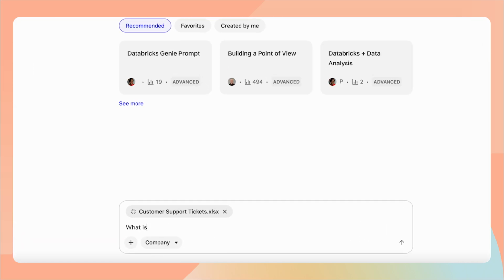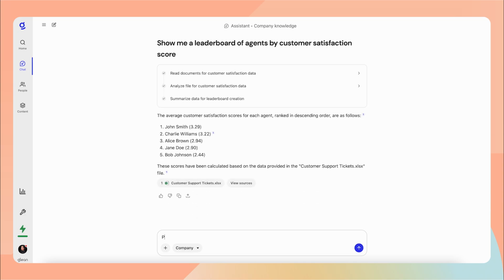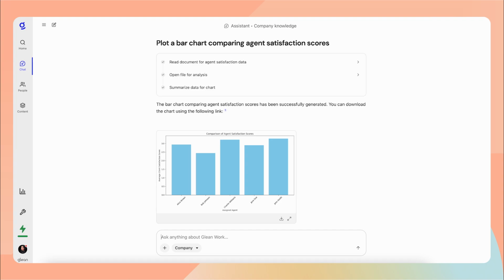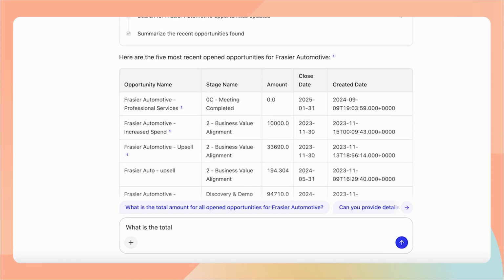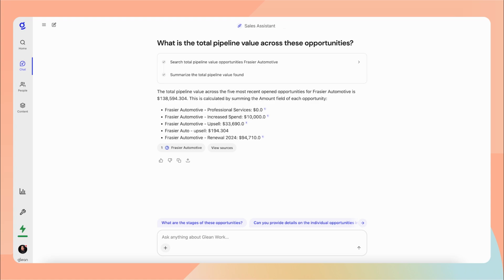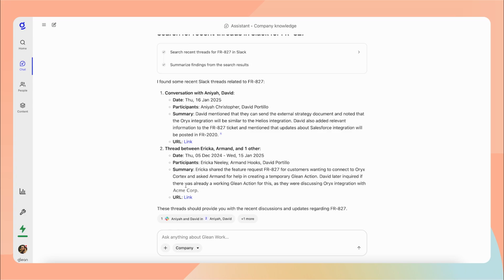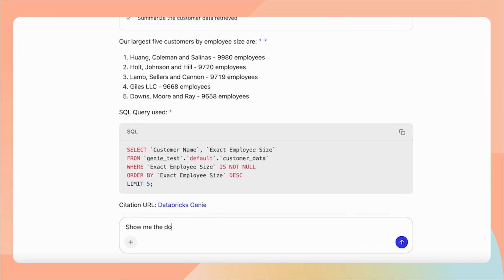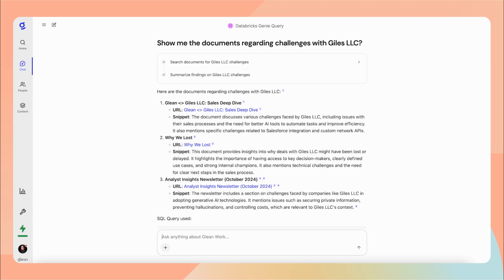Glean structured data analysis walkthrough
Experience how Glean's structured data analysis unlocks enterprise data insights using natural language.

See how you can query Salesforce opportunities, analyze Jira tickets, and explore Databricks data without technical expertise, turning complex analysis into simple conversations — letting you focus on business decisions rather than data extraction.